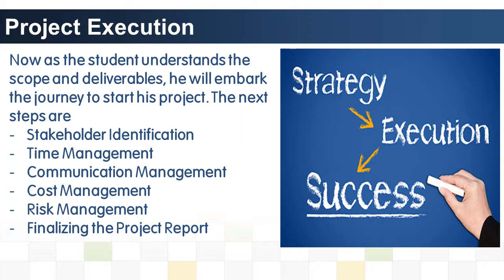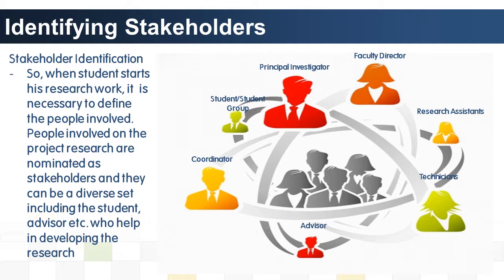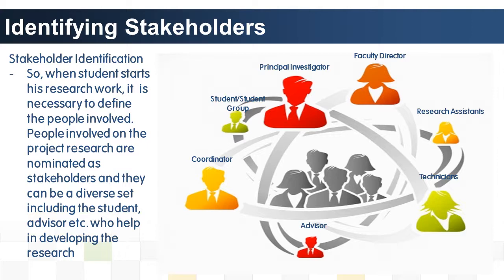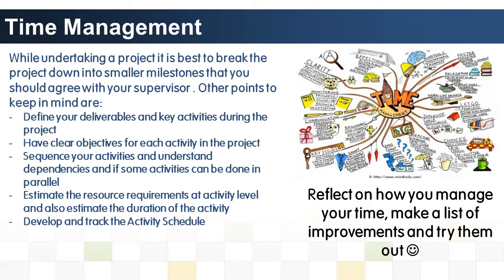How to professionally execute your assigned academic Project or research Work?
If a student is able to do a structured project for his college, the learning and experience will create a foundation for professional life for sure. Learn how to apply corporate best practices and frameworks to your college project work.

Once the student has finalized the scope and deliverables, he will embark on the journey to start his project. The next steps are
Stakeholder Identification
Time Management
Communication Management
Cost Management
Risk Management
Finalizing the Project Report